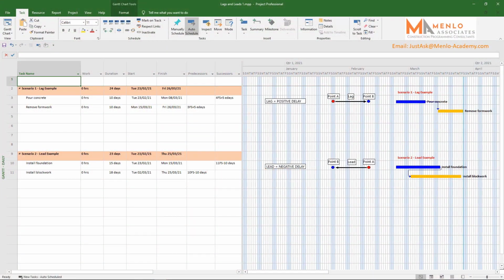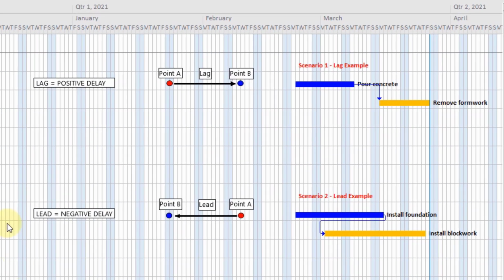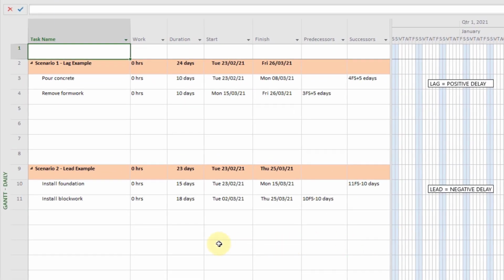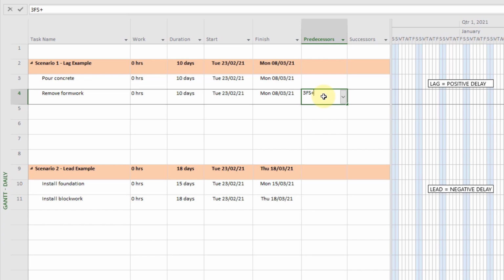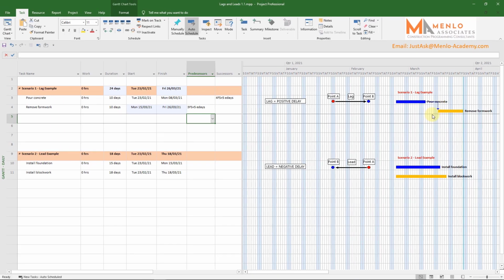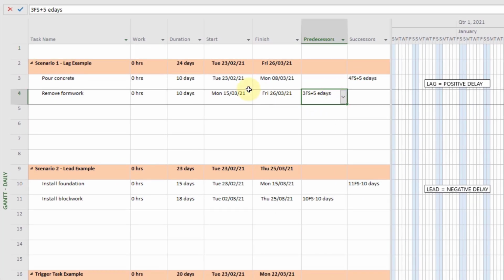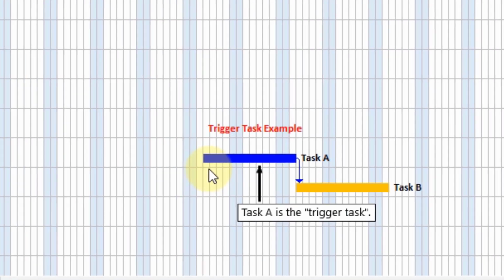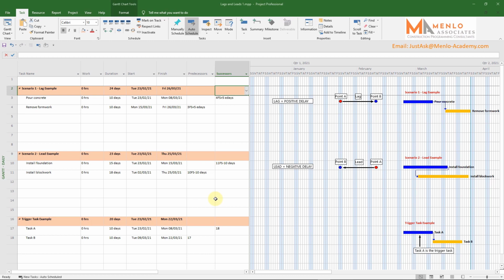What are Lags and Leads in MS Project (Part 1)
This video covers the basics of lags and leads in MS Project, which are two popular tools used to model delays within the programme.

Despite their popularity, it’s less known that lags and leads actually add risk to your programme by interfering with the critical path.

However, we can avoid this by using some better alternatives. This video establishes what lags and leads are, but at the same time, also show you how they’re commonly used so you can spot them as areas of risk within a programme.